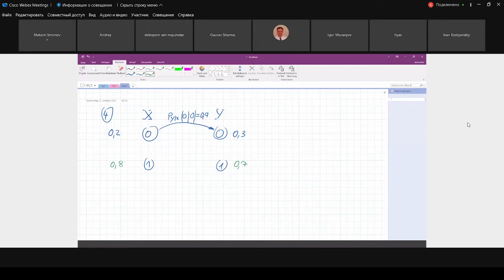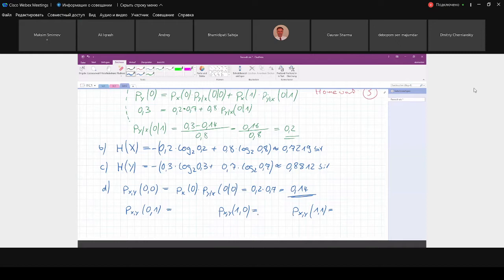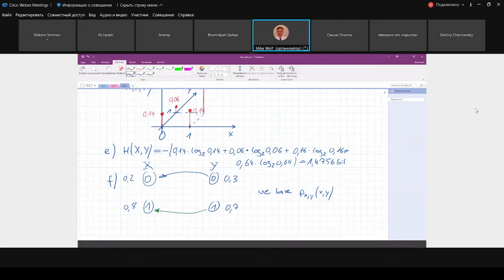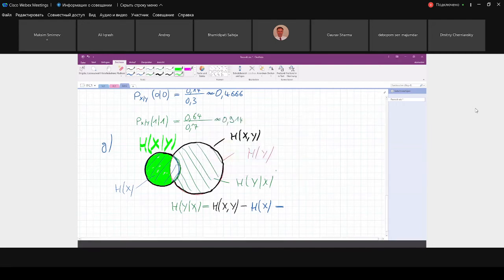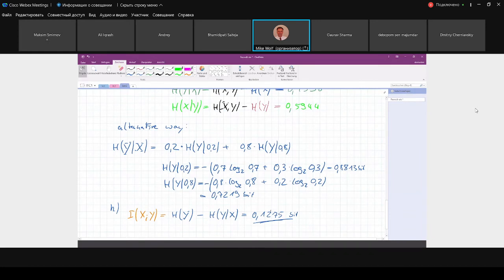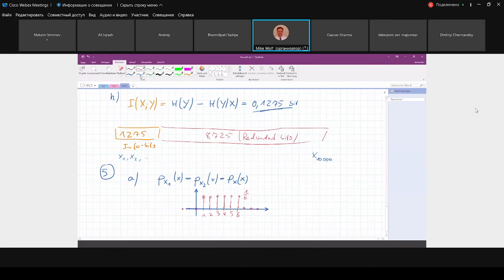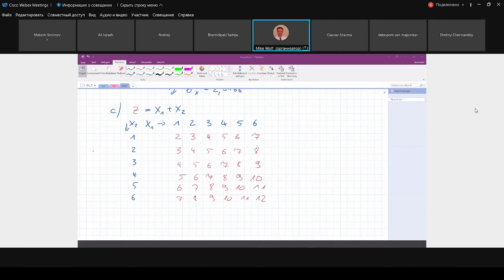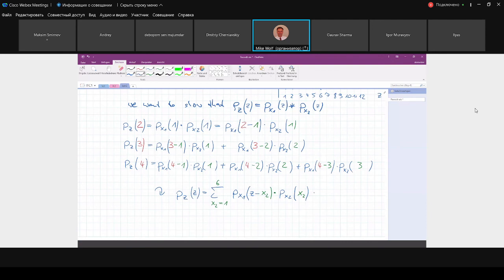Lecture 4. Information Theory and Coding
So la la